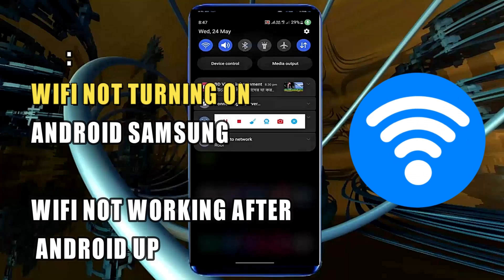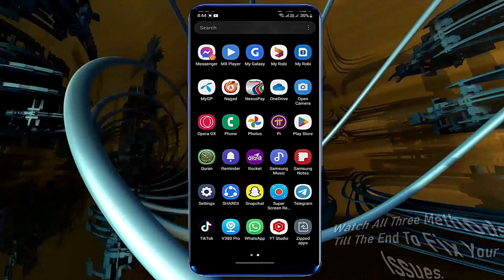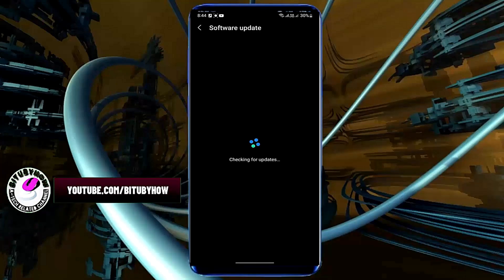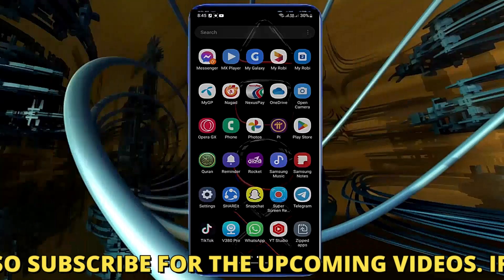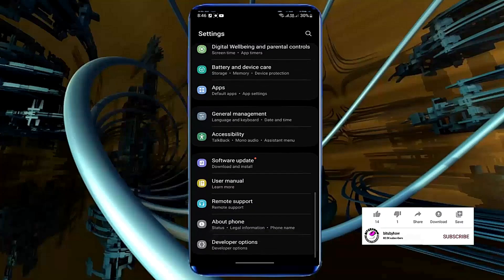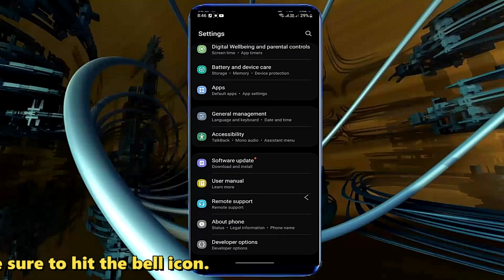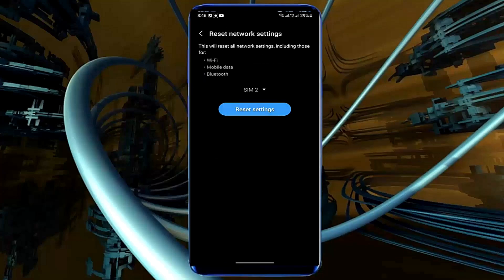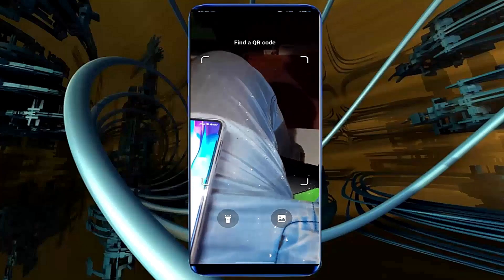WiFi Not Turning On Android/Samsung || WiFi Not Working After Android Update [Fixed]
SOLUTIONS: How to Fix Wifi Not Turning On Android 15,14,16 Samsung 2026/Wifi Not Working After Android Update/How to Fix if Wifi is not turning on in all Android or any Samsung Android phone English tutorial 2026-23.
If you are having trouble with your phone's sound, Wi-Fi not turning on, or Wi-Fi not working after an Android Update, and you have a question like "Why does Wi-Fi not work after an Android update on Samsung?" then this video will help you fix this problem easily.

In this video, I am showing 3 easy ways to solve Wifi Not Turning On, and Wifi not working after the Android update Samsung issues on Android using Samsung Galaxy A13 Android 13 phone but according to this tutorial, you can fix those wifi issues using any version of all Android phones,  However, according to this tutorial, you can resolve these issues using any version of Android on all phones and tablets with Android 7.0 Nougat, Android 8.0 Oreo, Android 9.0 Pie, Android 10 Q, Android 11, Android 12, Android 13, Android 14, Android 15, and Android 16.